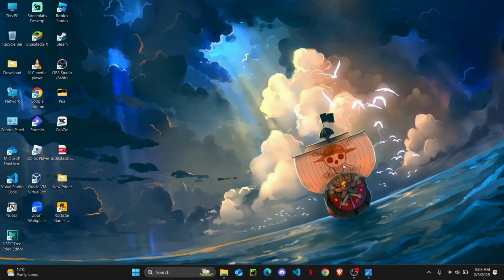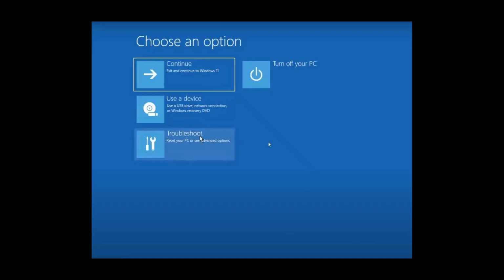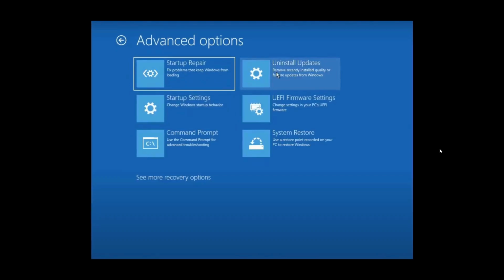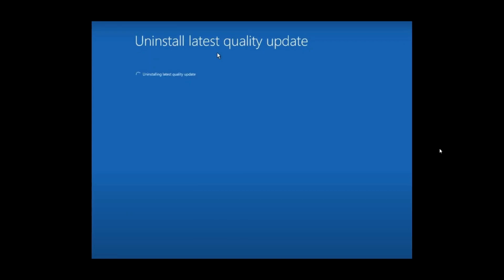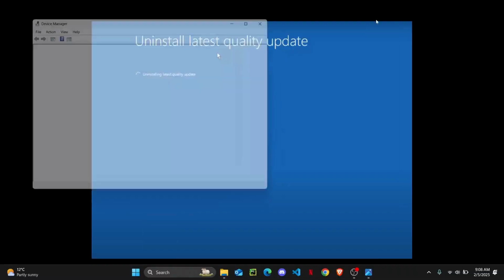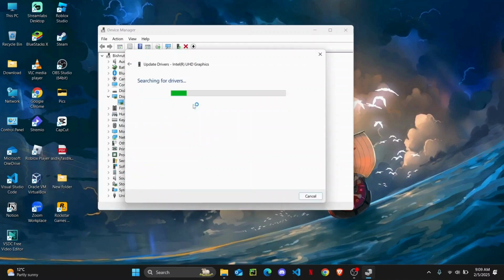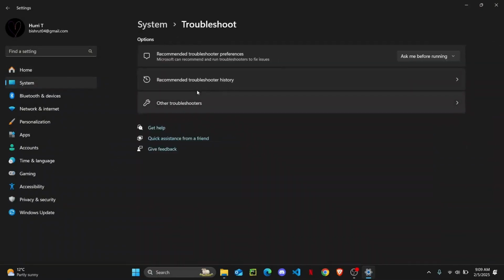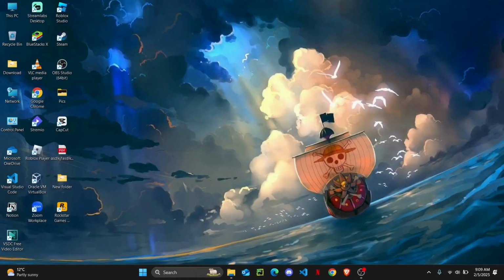How to Fix Screen Flickering Problem on Windows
Learn how to fix the screen flickering problem on your Windows PC, whether you're using Windows 10 or 11. In this step-by-step tutorial, we'll walk you through simple solutions to get rid of screen flickering and restore smooth performance.

In this video, you'll discover effective methods for fixing screen flickering on Windows 11 after an update, as well as solutions for Windows 10. Whether it's a display driver issue, software conflict, or settings adjustment, we've got you covered!

0:25 Step 1: Check Display Settings
0:50 Step 2: Update Graphics Drivers
1:15 Step 3: Adjust System Settings